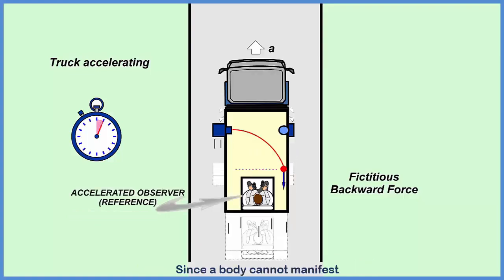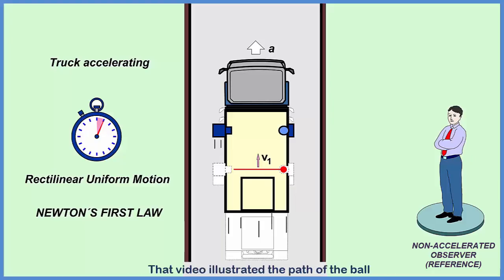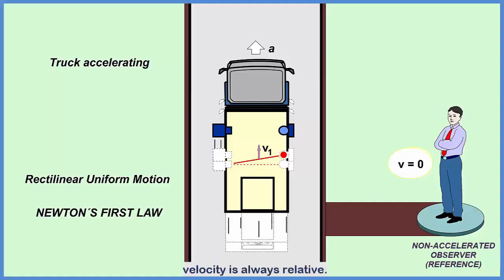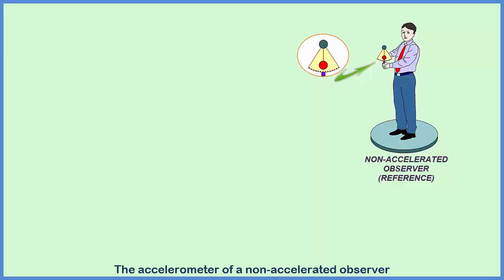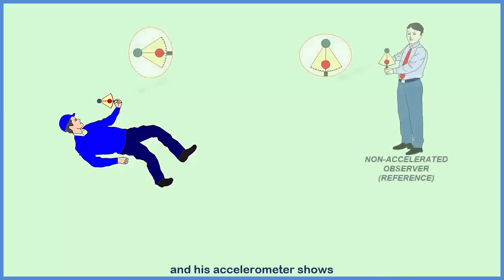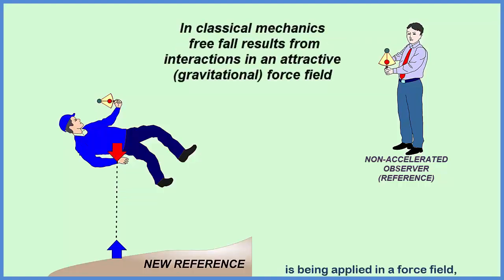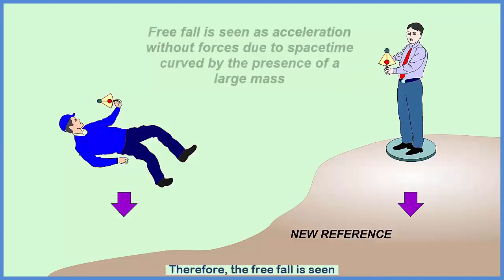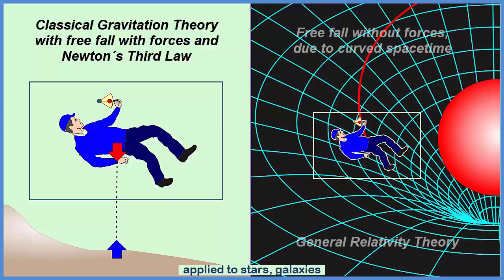Remark on an Example in the Video About Fictitious Forces The Problem of Reference